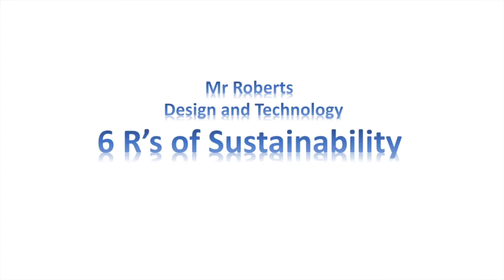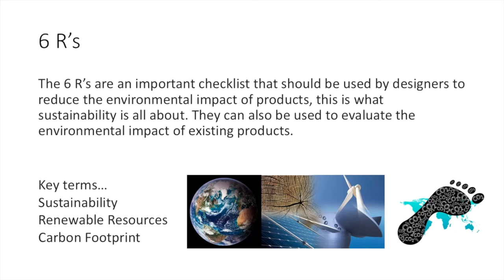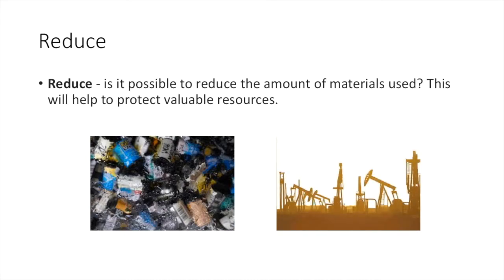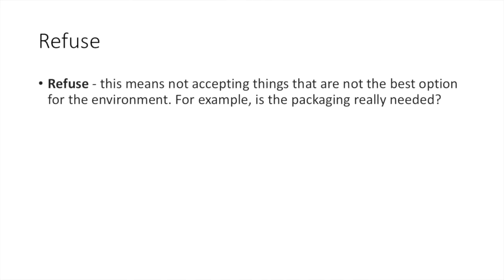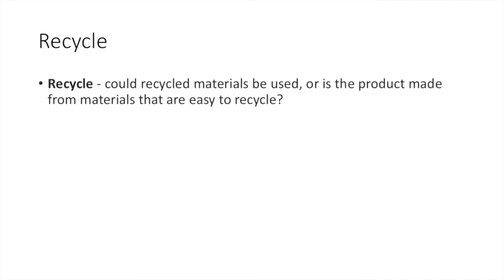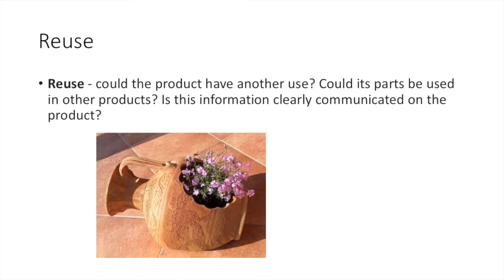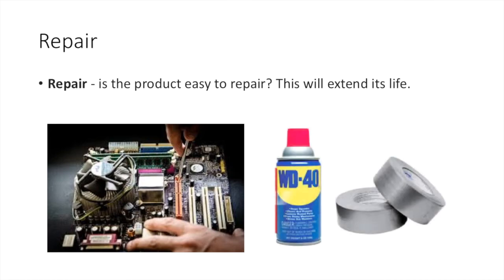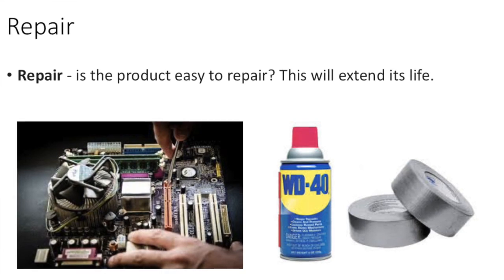6 R'S of Sustainability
Product design revision on examples of sustainability in industry.